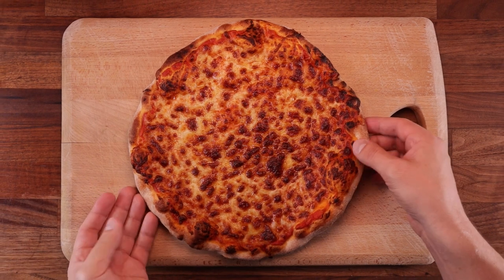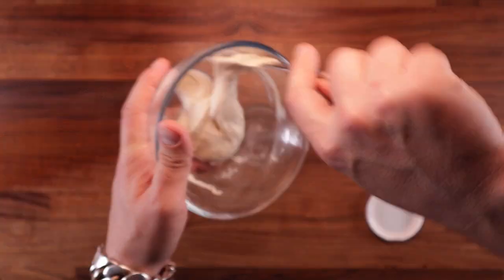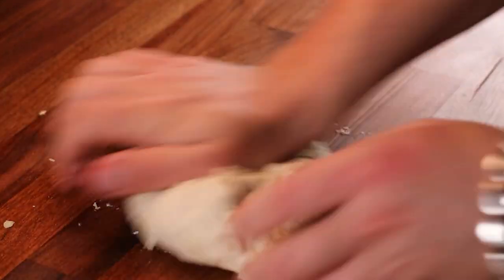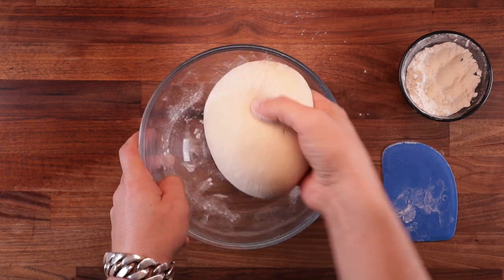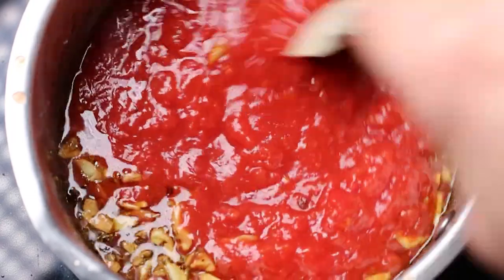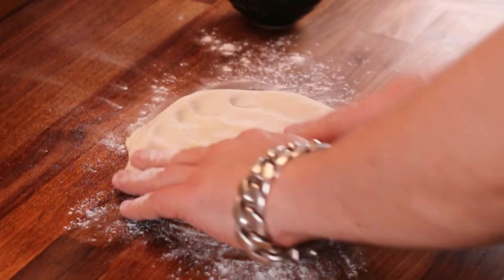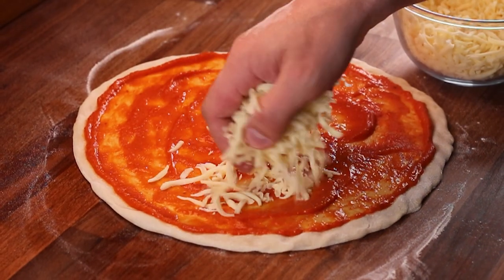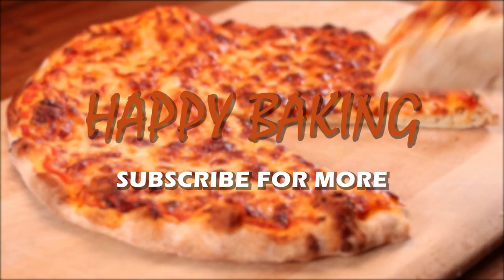How to Make a Delicious Cheese Pizza | Beginner Guide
Pizza originates in Italy as you surely know. And since a lot of Italians migrated to the USA there is a strong Italian food culture. Pizza is one of those great street foods that you can grab at any moment and have a delicious meal there and then. In America, the pizzas and consequently pizza slices are large, so you can buy it by the slice.

So, what makes NY pizza an NY pizza? It is a cold proofed dough that packs a lot of flavour. Stretched thin and topped with a thick tomato sauce and lots of cheese. The beauty of it is its simplicity.

There are a couple things we need as home bakers to achieve a great result. The most important being a thick solid base to bake the pizza on. A baking stone would be the best option, but you can use a thick cast iron skillet or a thick metal tray. Of course, you should not feel left out if you do not have either of them. Simply bake the pizza on a tray lined with baking paper. It will not be the ultimate pizza experience, but it will do.

The second thing is a blender. That is if you are making your own sauce which I will show you in the video. We want the sauce to be nice and smooth. Of course, you can simply buy premade sauce if you like, but the best one will be the one you make yourself.
This recipe makes two 24cm (10in) pizzas. If you would like to make more simply multiply the amount of ingredients.

CHAPTERS
0:00 Intro
0:55 Ingredients & equipment
1:38 Making the poolish
2:25 Mixing
4:30 First proof, dividing & pre-shaping
5:41 Cold proof & making the sauce
7:27 Final shaping & baking
10:41 The result